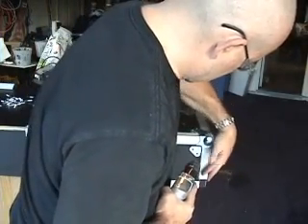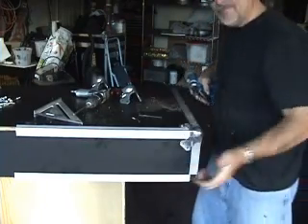DJ Case Building Part 5 with Direct Sound and DJ Mikey Mike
DJ Case Part 5 With DJ Mikey Mike

penn-elcom is the place to get your parts